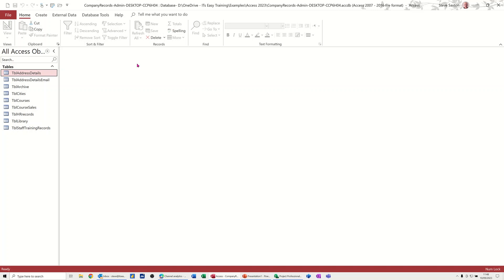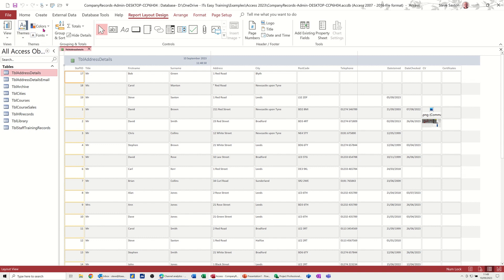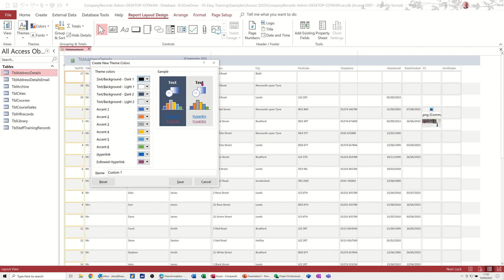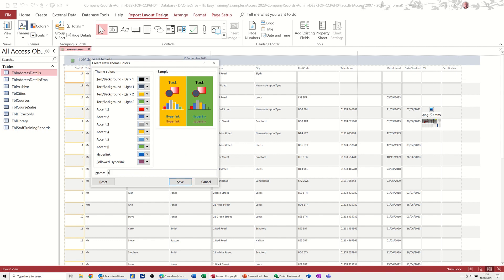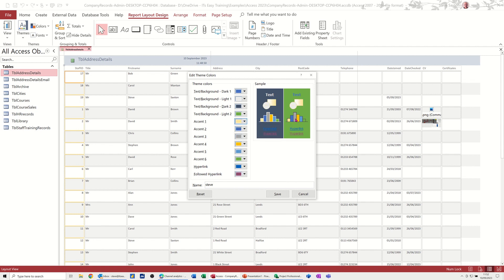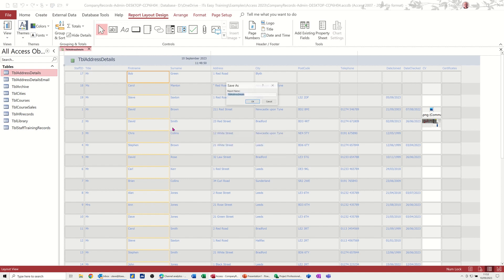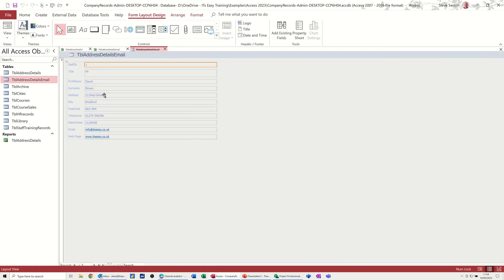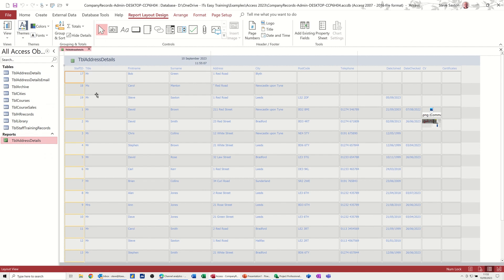How to add a corporate theme to Microsoft Access forms and reports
Creating and saving a theme in Microsoft Access can help you customize the appearance of your database and make it more appealing. A theme consists of a set of colours, fonts, and effects that are applied to the forms, reports, and controls in your database. To create and save a theme, follow these steps:

1. Open the database that you want to apply a theme to.
2. On the Design tab, in the Themes group, click Themes.
3. Click Create Theme.
4. In the Create New Theme dialog box, enter a name for your theme and choose the colours, fonts, and effects that you want to use.
5. Click Save.
6. To apply the theme to your database, click the theme name in the Themes gallery.

You can also modify an existing theme or create a new theme based on an existing one. To do this, click Themes, and then click Save Current Theme or Duplicate Theme. You can then edit the theme settings and save it with a new name.

You can also export and import themes to share them with other users or use them in other databases. To do this, click Themes, and then click Export Current Theme or Import Theme. You can then browse to the location where you want to save or open the theme file (.thmx).

Themes are a powerful way to enhance the look and feel of your database and make it more consistent and professional. Add a corporate theme to your Access forms and reports. Microsoft Access tutorial.